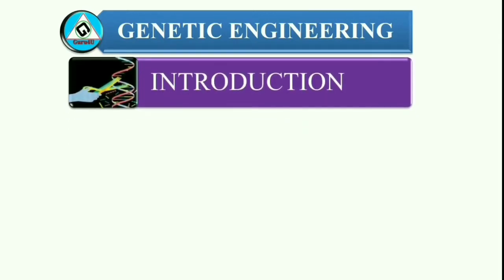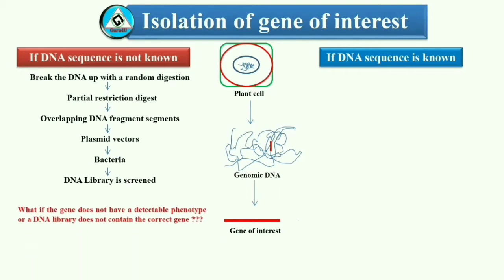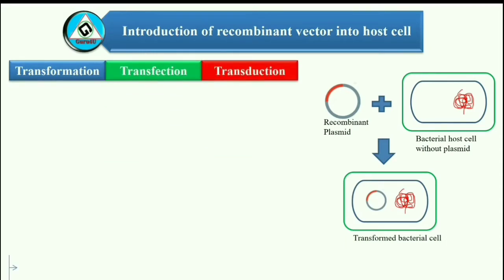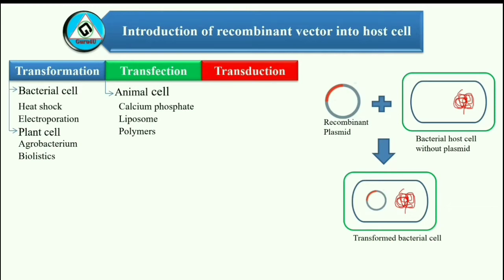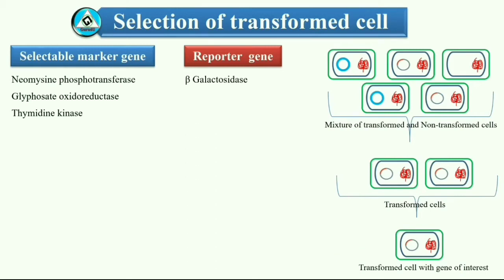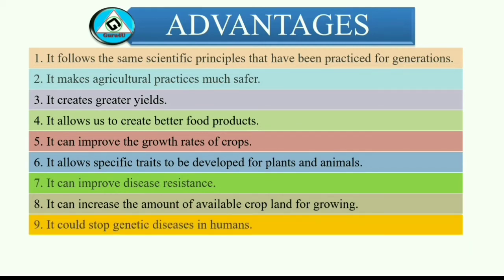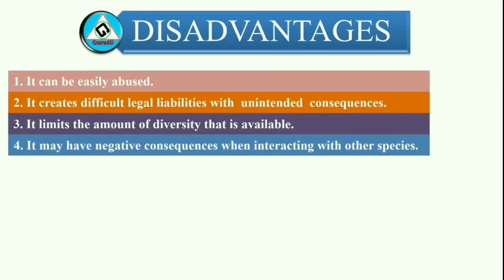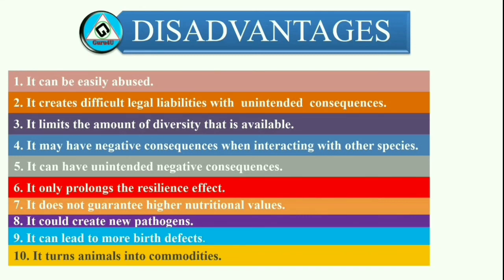Genetic Engineering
This video provides an overview of process involves in genetic modification of an organism. It would help you to understand the basic concepts of genetic engineering.